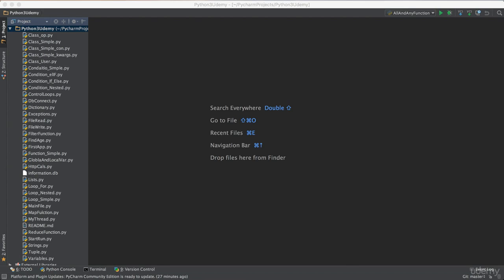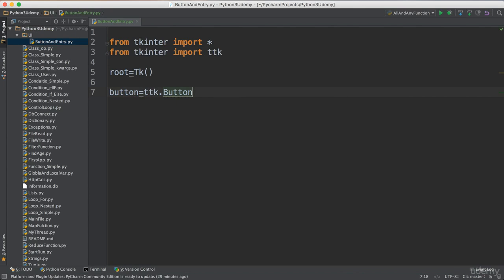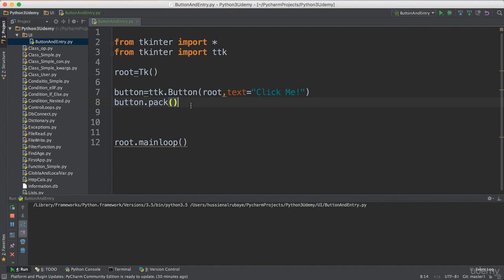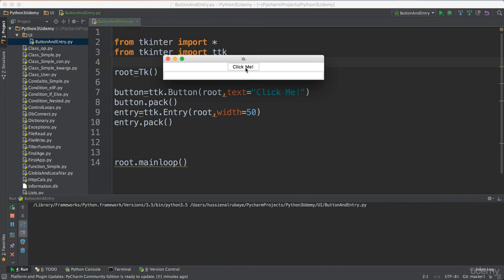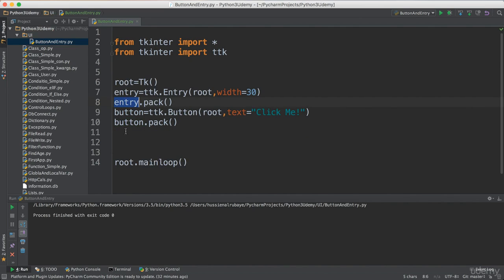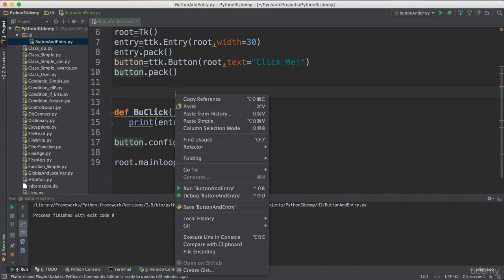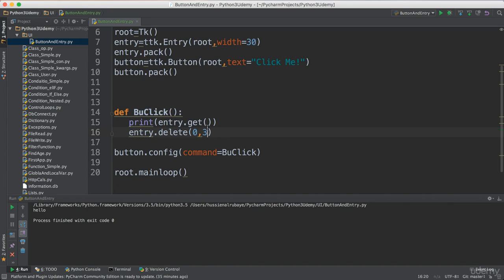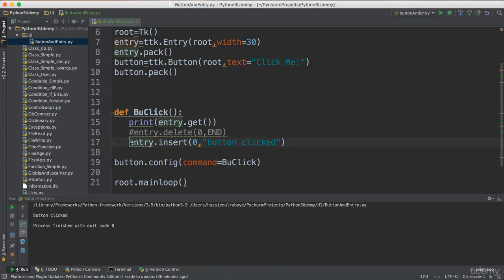063 Entry and Button - [ Udemy Paid Course For Free ]